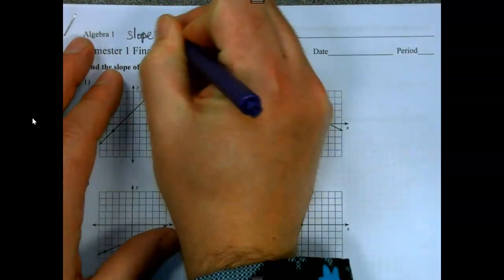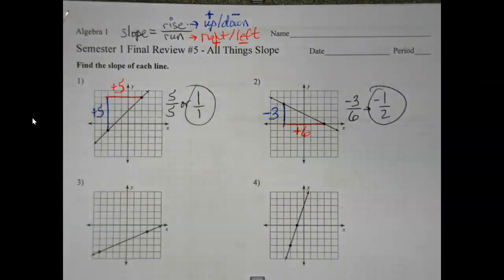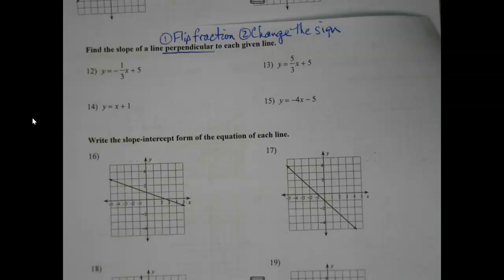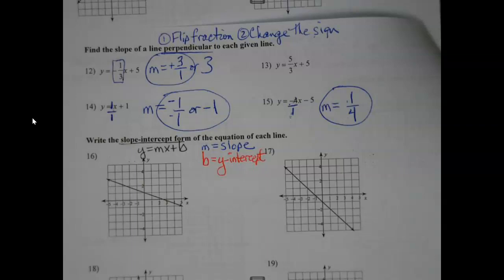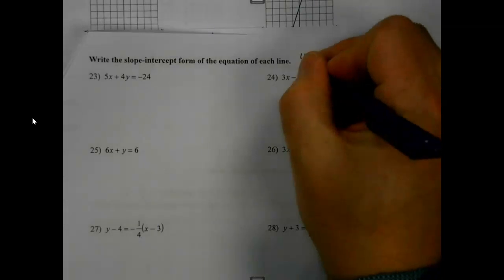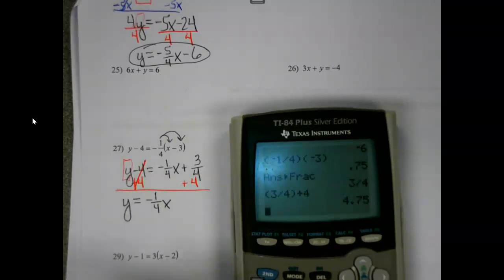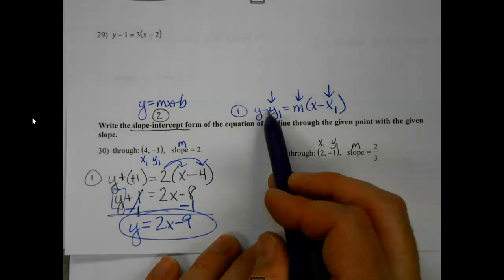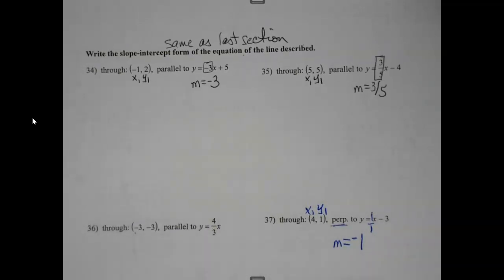A1 - Semester 1 Final #5 - All Things Slope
Slope formula?  Point slope?  Slope intercept?  Graphing?  We cover it all in this video!